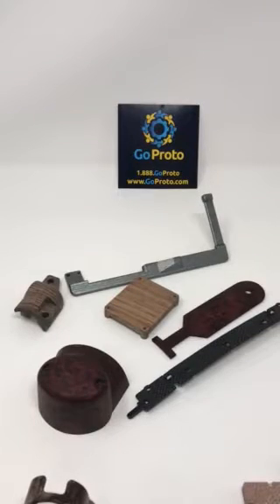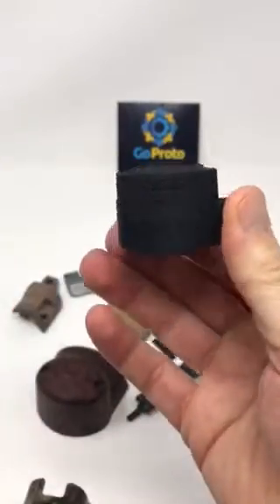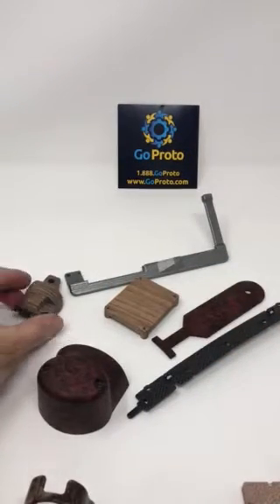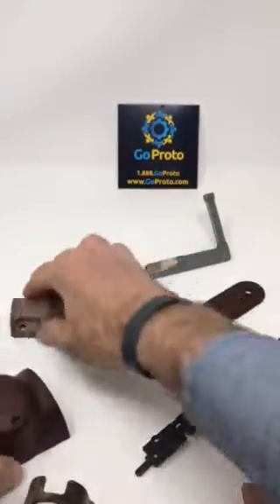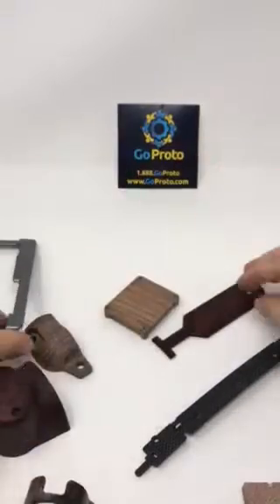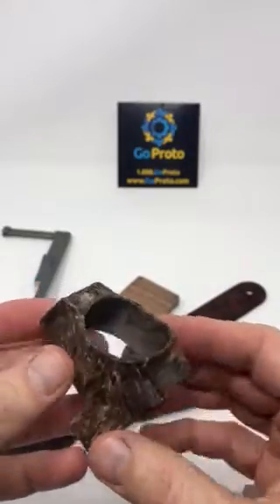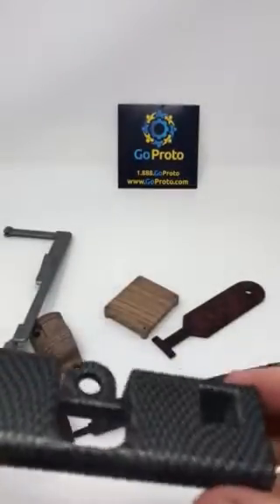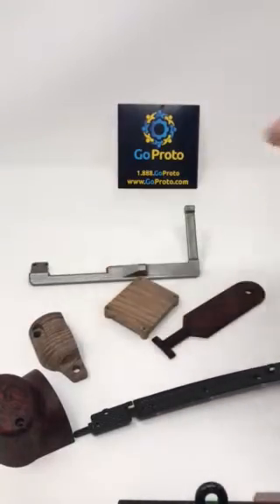Hydrographic Dipping Capability | HP's Multi Jet Fusion 3D Printing | GoProto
Demonstrating the capabilities of our Hydrographic dipping on HP’s Multi Jet Fusion printer in our San Diego, CA location.

This is a process called Hydrographics. A cost effective way to add custom art work to your 3D component. Your art work is first printed on a water soluble substrate, added to water, and then the part is dipped and adhered to provide the finished product as seen in this video.

We used HP's Multi Jet Fusion with all of the following demo pieces shown. It can be completely customized with text or designs such as wood in Gloss or Matt, Carbon Fiber, and more!

The video shows a variety of ways that the 3D printed parts can be finished. The 1st component has been bead blasted. Following that is a simple black dying process. Next are a few takes on Hydrographic dipping with Wood Grains, Brushed Metal, Carbon Fiber, and even Leather.

We do like to show that there are some limitations with the hydrographic dip such as deep features and stretching around certain types of corners. At GoProto, we are ready to assist in this process so that you aren’t left in the dark.

More like this video (Dye Finish Options | HP's Multi Jet Fusion 3D Printing | GoProto)

Normally, the process of custom manufacturing would involve expensive and extensive trial and errors with injection molds and/or CNC machining. The purpose behind this solution is to give rapid and real time prototyping results to ensure the end result will be as designed and function appropriately.